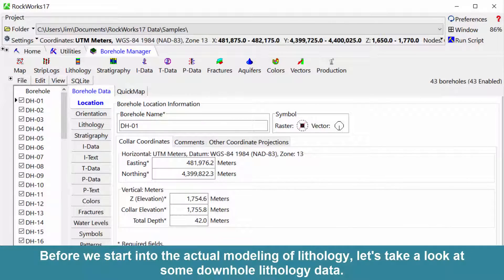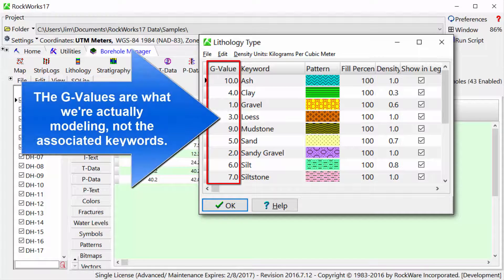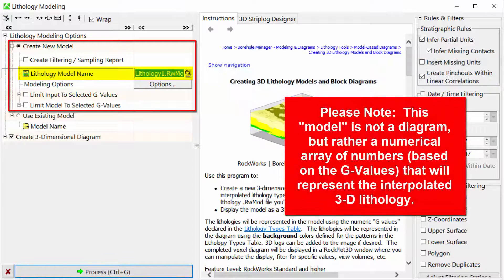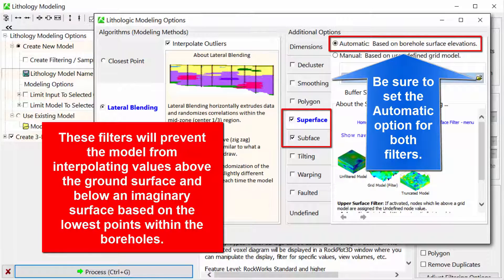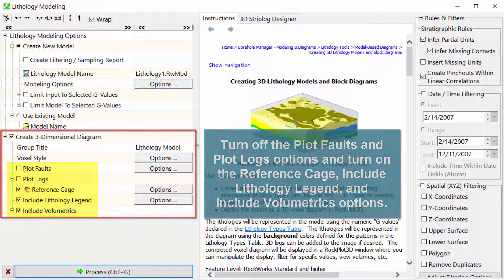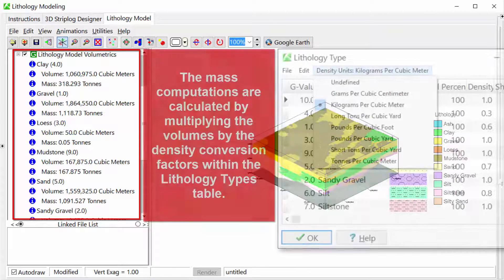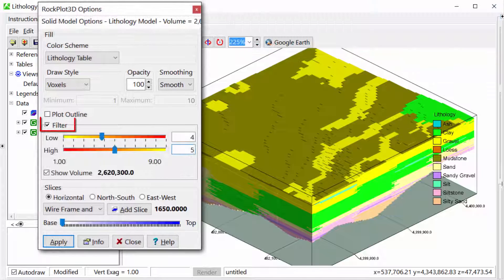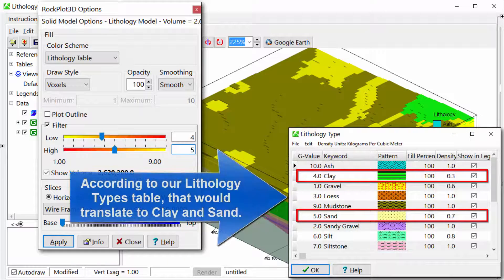(RTE 4.1) Creating a Lithology Model